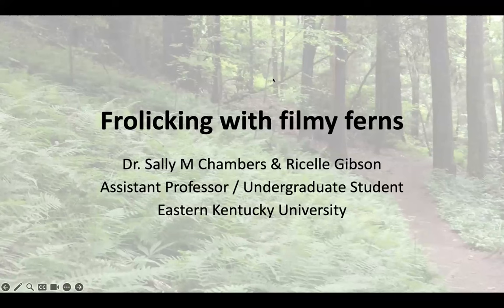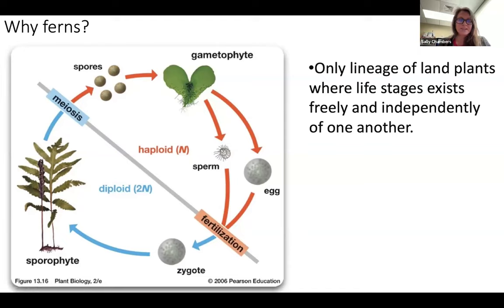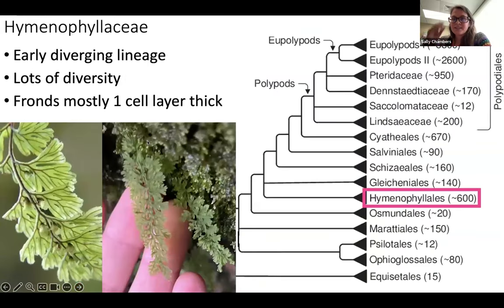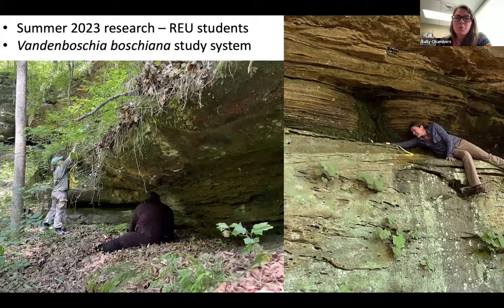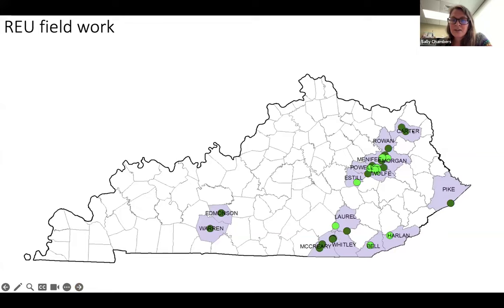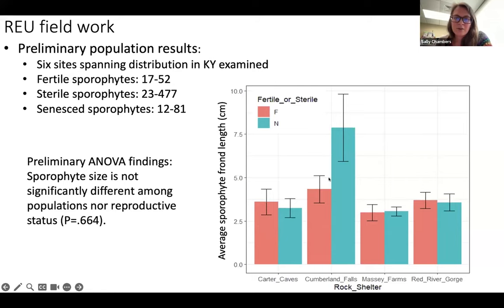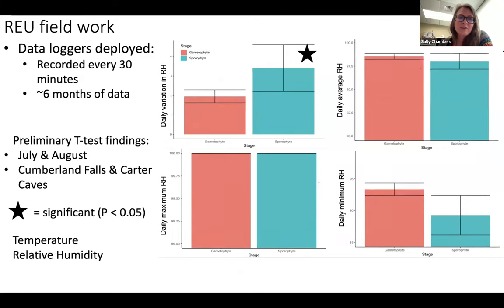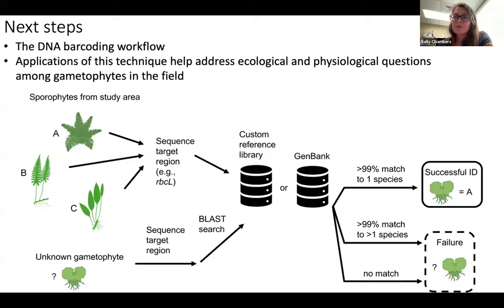2024 Kentucky Botanical Symposium: Frolicking with Filmy Ferns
2024 Kentucky Botanical Symposium: Frolicking with Filmy Ferns, presented by Dr. Sally Chambers and Ricelle Gibson of Eastern Kentucky University